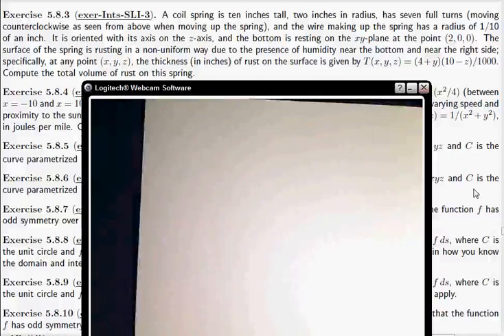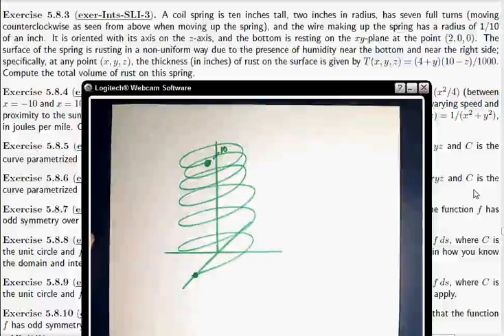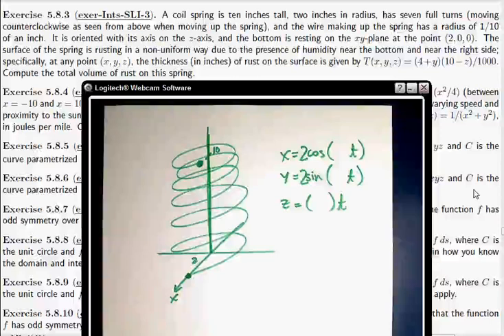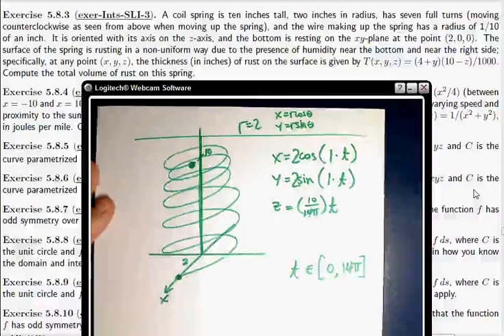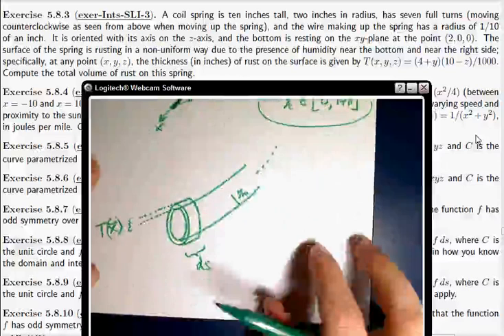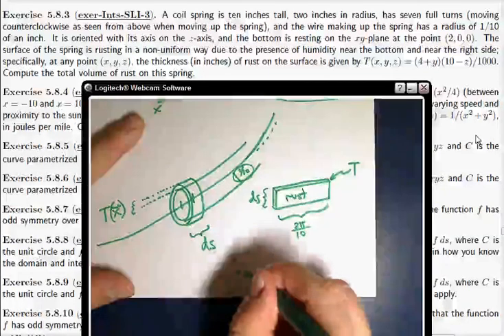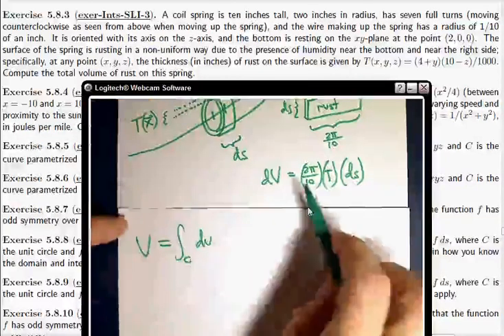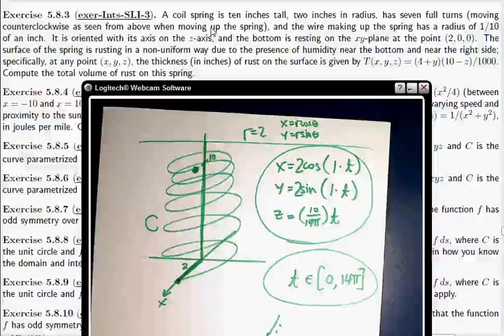Solution to Exercise Ints SLI 3